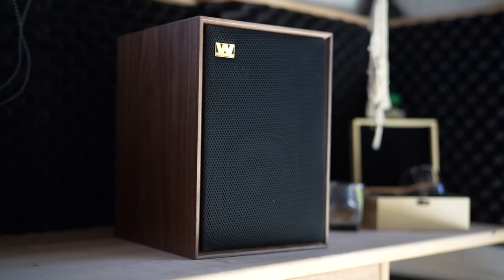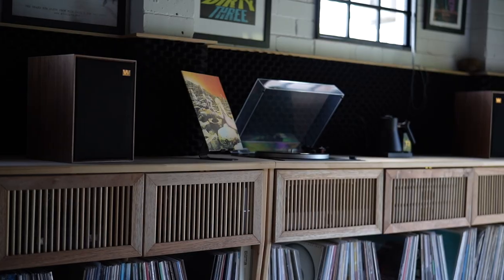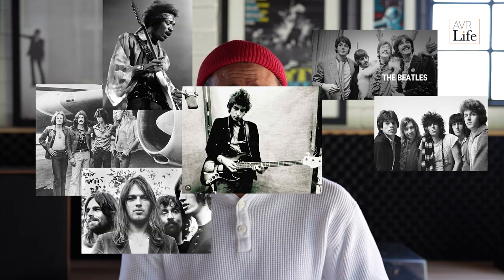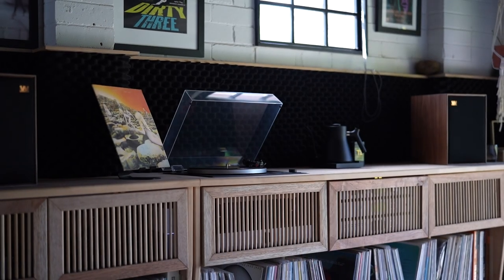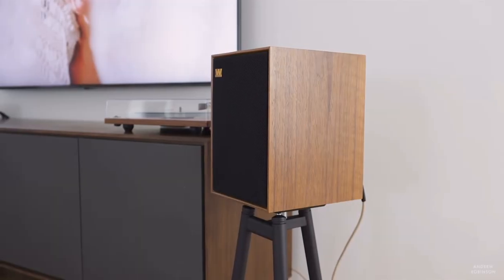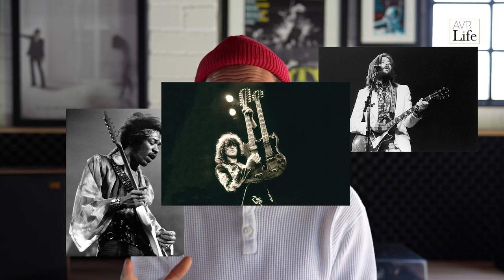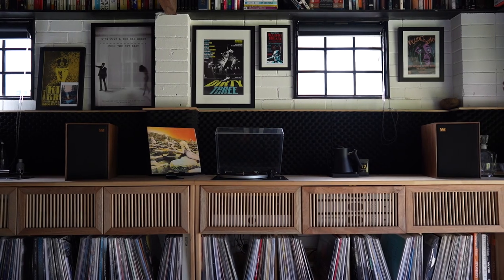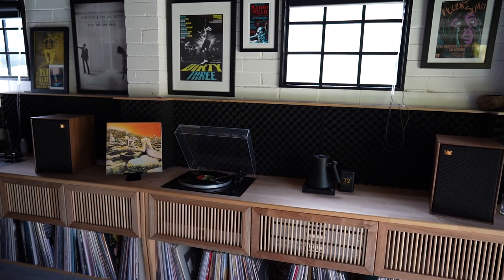Wharfedale Denton 85: A Golden Classic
The Wharfedale Denton 85 is one of the best deals in speakers on the market today. It's a classic speaker that sounds wonderful, and it gets great reviews across the board. But what makes this speaker so special? Here, we break down everything you need to know about this timeless classic speaker.

Help us spread the word by sharing this video!